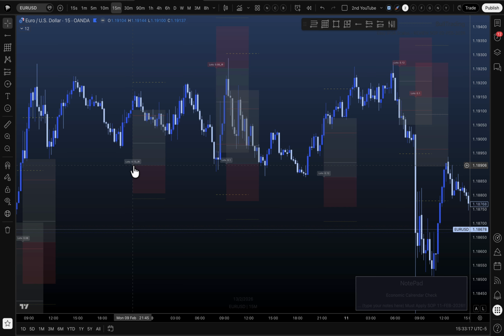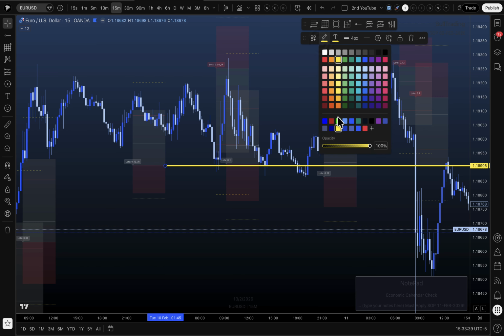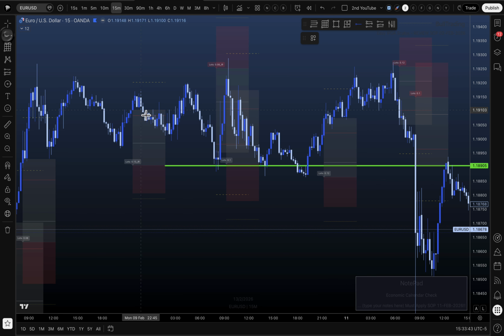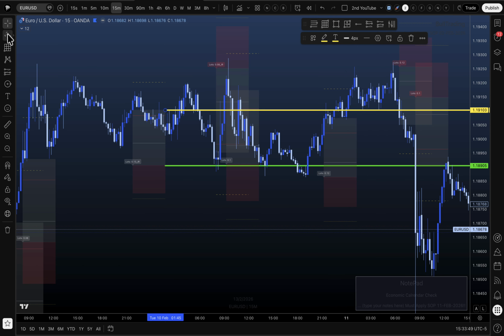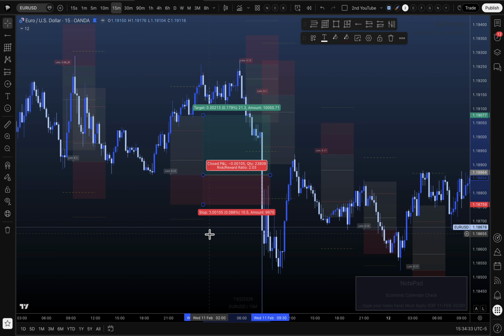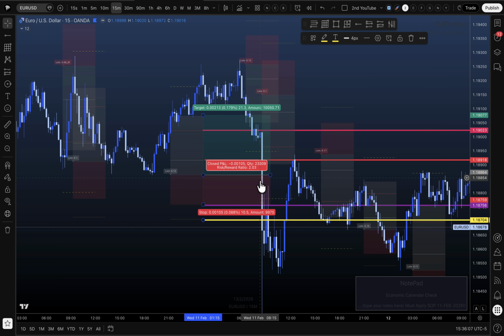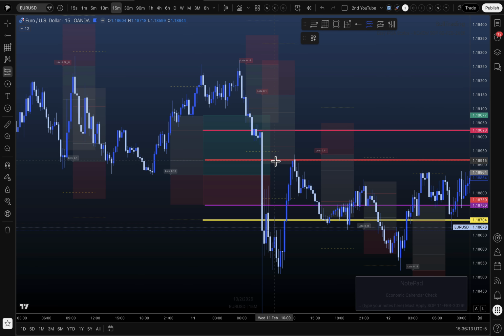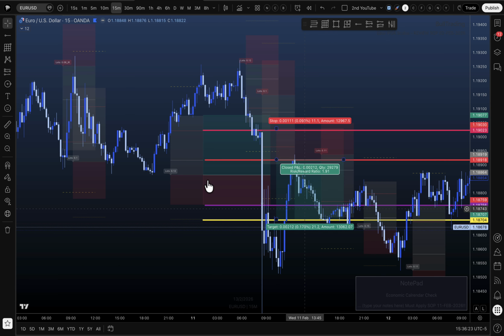Learn Your Indicator Components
Before you can trade a system, you have to read it. This tutorial breaks down
the visual anatomy of the BullTrading indicator — what every box, marker and
level means.

Note: This is a tutorial from an earlier version of the BullTrading system. It
keeps full educational value for understanding the philosophy and mechanics of
the system. However, the current system has evolved: it operates on a 1:4
risk-reward structure (and 1:5 on the final attempt), and some visual
classifications have changed. For the current rules and calibration, refer to
the current BullTrading system SOP.

In this video:
- Boxes and markers: how each setup is structured on the chart, and how a
  marker pinpoints the exact candle where a signal was generated
- The three core levels of every setup — Entry, Take Profit, and Stop Loss
- Order execution: why initial trades use Limit Orders, and where Stop Limit
  orders come in for the Stop & Reverse contingency
- How the trading range is defined on the chart, and why that context matters
  for how a setup is handled

Once you can read the structure at a glance, execution becomes mechanical
instead of emotional.

BullTrading

Educational content only. BullTrading provides structured trading tools and
the loss of capital. Nothing in this content is a guarantee of profitability.
Every decision and all risk management are your own responsibility.